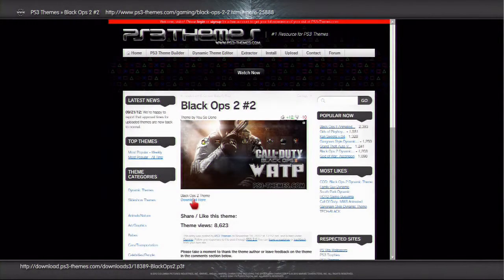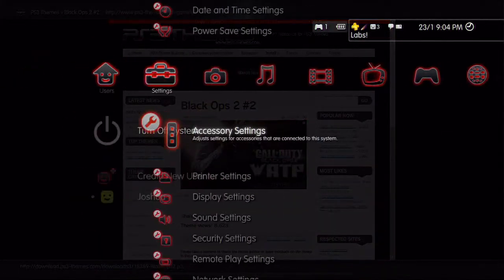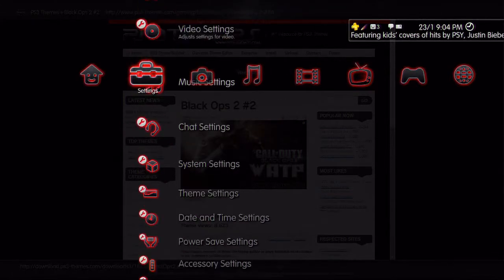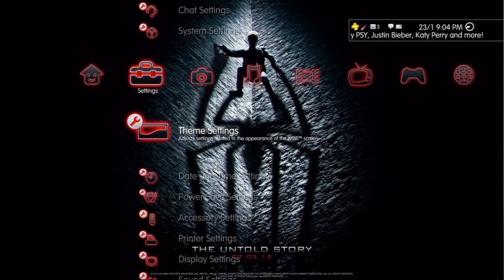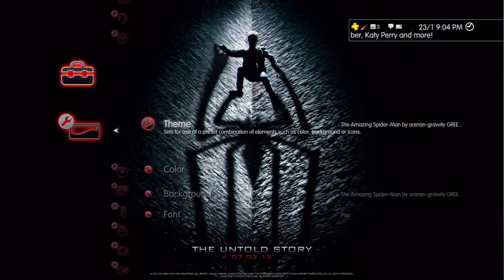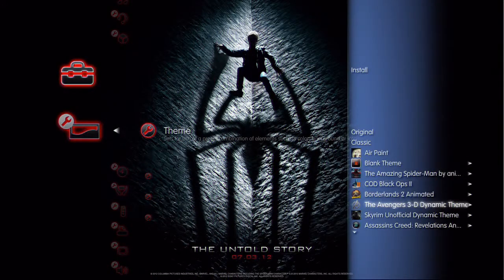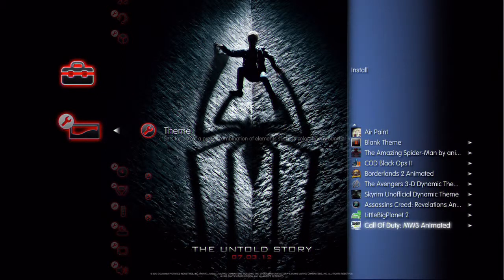How to Get Free Ps3 Themes!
this was a remake!